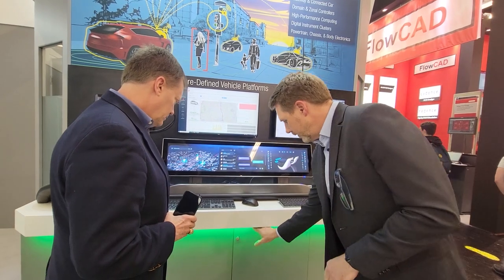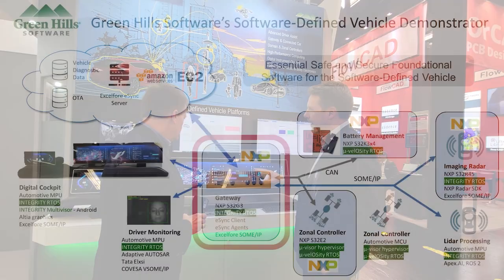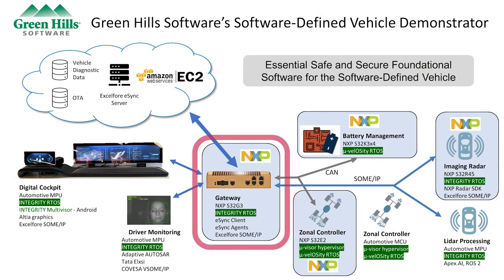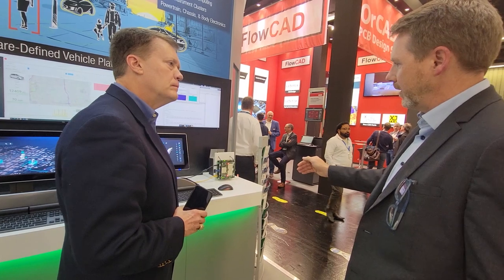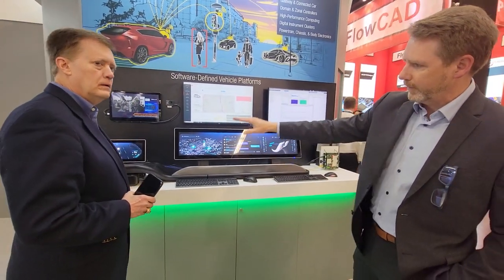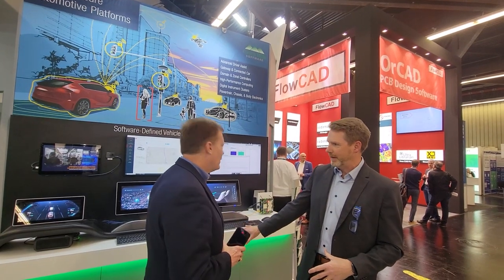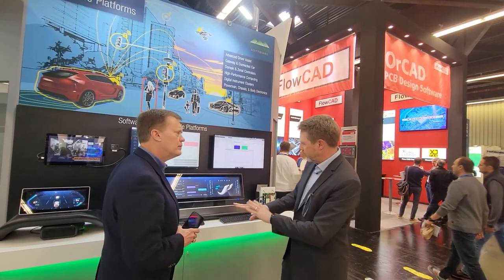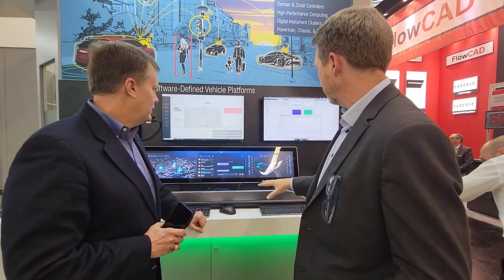EW 2023 Partner Spotlight: Green Hills Software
Joe Fabbre from Green Hill Software showcases their broad support for NXP S32 automotive platforms to support software-defined vehicles (SDVs), including real-time operating systems, hypervisors and advanced software development tools to streamline customers’ development. The service-oriented architecture demonstration leverages the S32G3 automotive processor as the cloud-connected, central gateway connected to the S32R imaging radar and the S32E2 as a zone controller running their µ-visor hosting eight different operating systems. Vehicle data is being piped through the S32G3 to the cloud for remote access using Excelfore’s eSync technology with the AWS Cloud.  Joe also talks about their new History visualization tool that gives deep insights into events running on the S32R processor’s hardware accelerators to enable more efficient software development.

▬ About NXP▬▬▬▬▬▬▬▬▬▬▬▬
NXP Semiconductors N.V. (NASDAQ: NXPI) enables a smarter, safer and more sustainable world through innovation. As the world leader in secure connectivity solutions for embedded applications, NXP is pushing boundaries in the automotive, industrial & IoT, mobile, and communication infrastructure markets. Built on more than 60 years of combined experience and expertise, the company has approximately 31,000 employees in more than 30 countries and posted revenue of $11.06 billion in 2021.